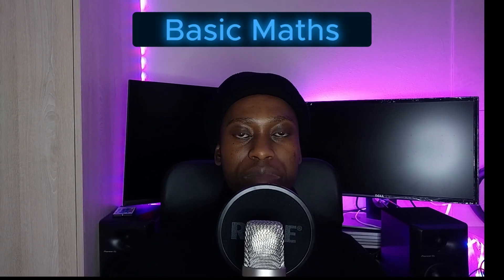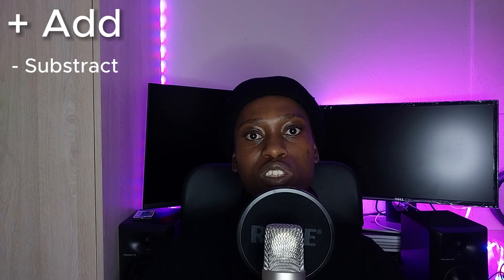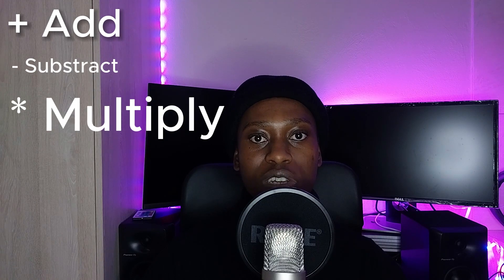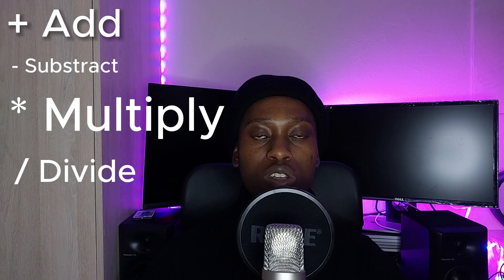What You Need To Start Your Coding Journey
In this video I'll mention the things that you will need to start your coding journey to make your journey a smooth ride. This is to help anyone getting started to know what they will need to get started.